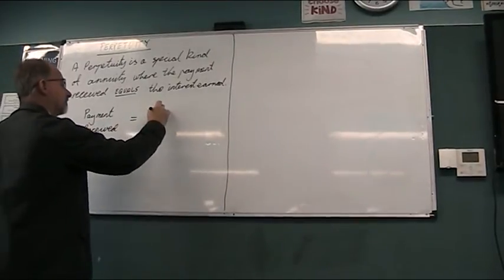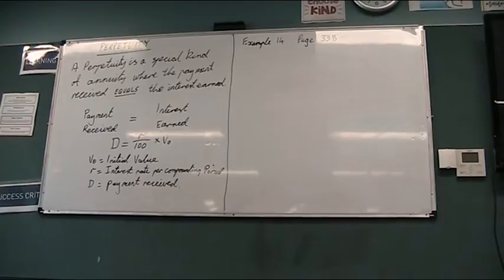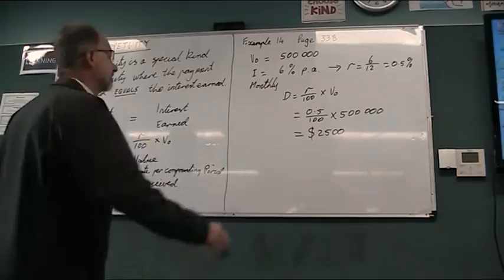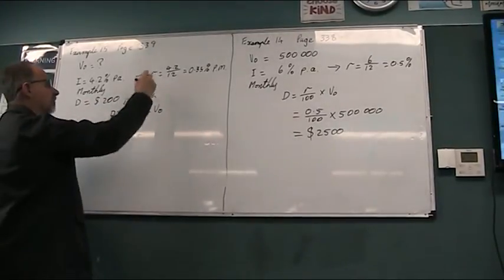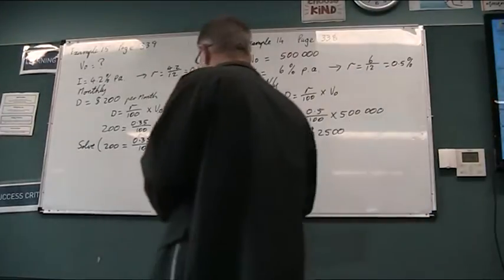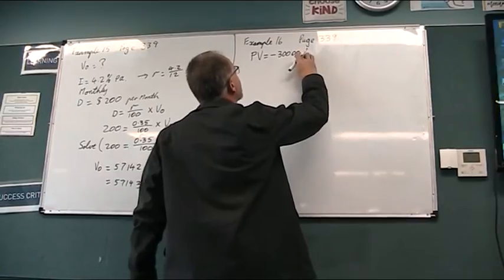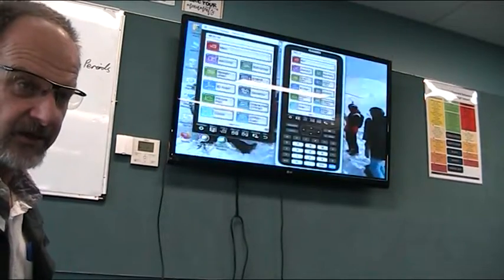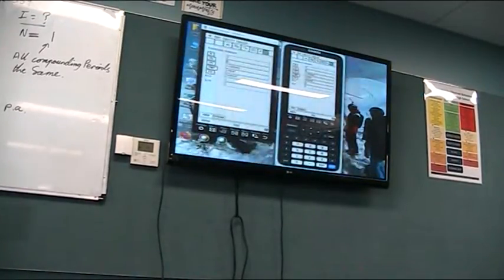Perpetuities - 9F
simple perpetuity as a special case of an annuity that lasts indefinitely.